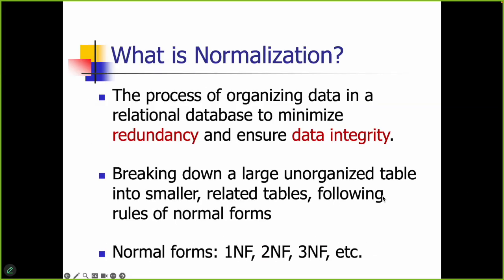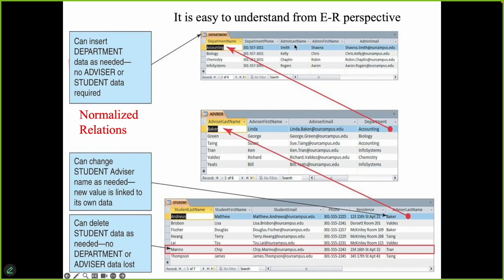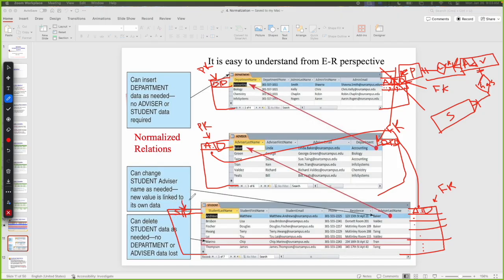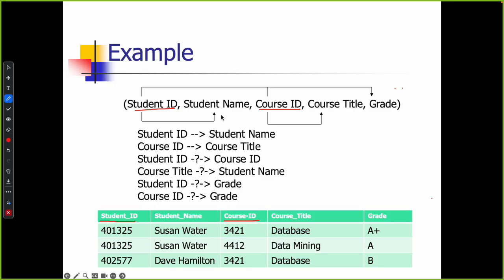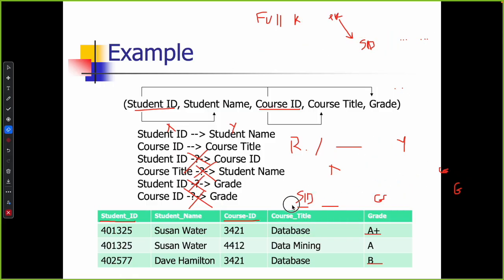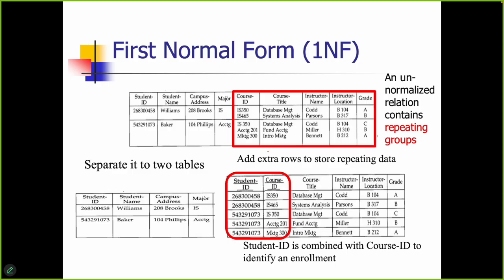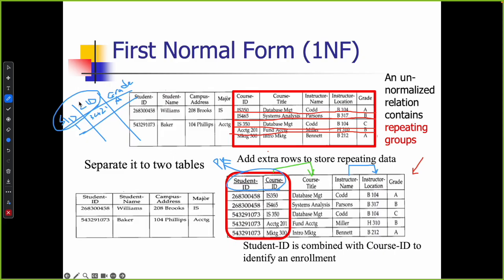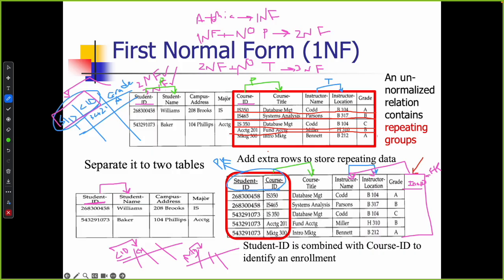Lecture 7, Normalization Part 1 (Dependencies, and Normal Forms Explained), York University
This video is the recording of my lecture about Normalization (Part 1) for EECS3421 (Introduction Database Systems) at York University. We cover the followings, with several real-world examples:
- What Normalization is and why we need it
- Different Normal Forms: 1NF, 2NF, 3NF, ...
- Functional Dependencies: Full-key dependency, Partial Dependency, and Transitive Dependency